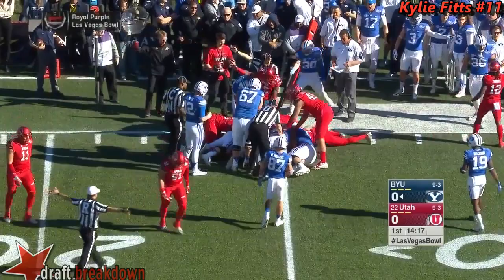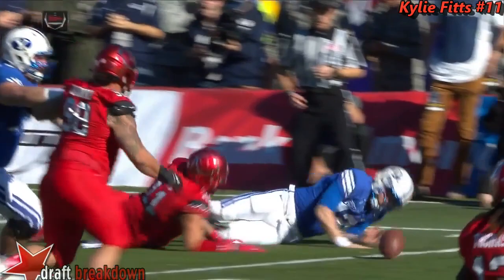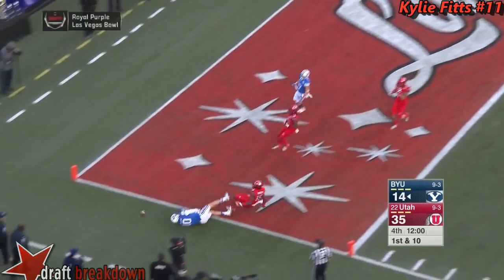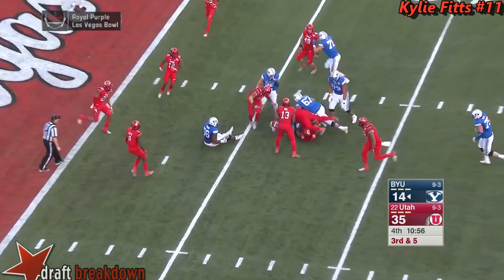Kylie Fitts (Utah DL) vs BYU 2015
Utah DL #11